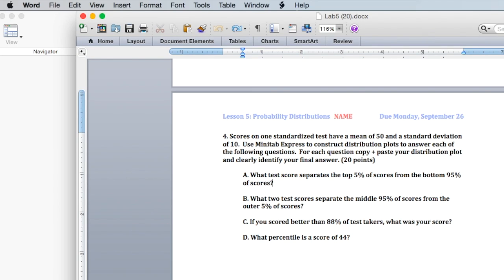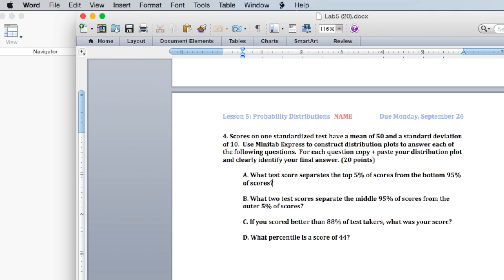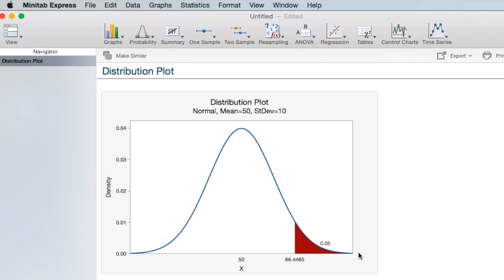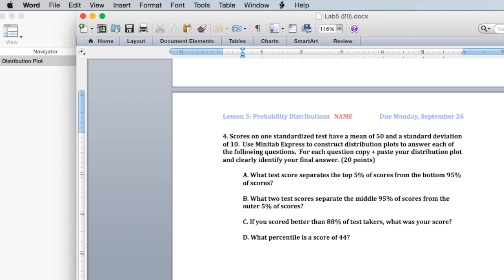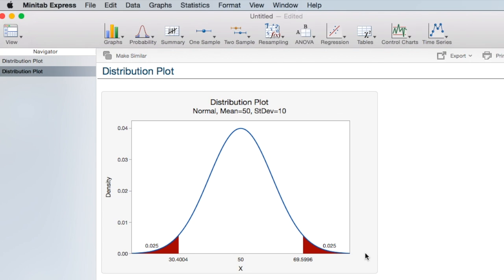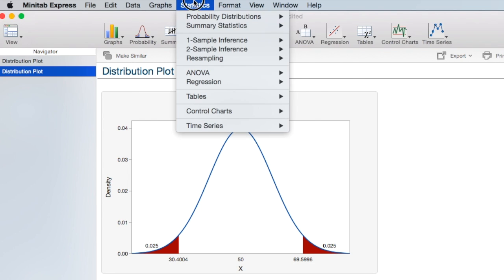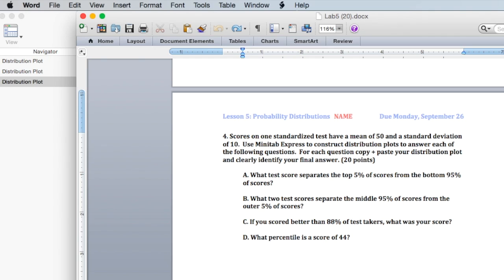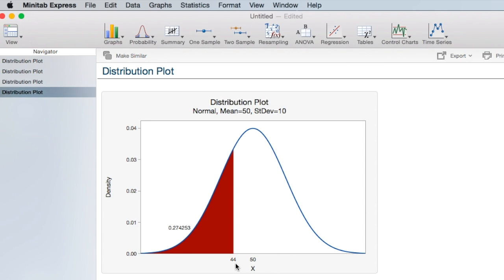STAT 200, Lesson 5 -- Lab Question 4 (Normal Distribution) Fall 2016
This video is about STAT 200, Lesson 5 -- Lab Question 4 (Normal Dist) Fall 2016